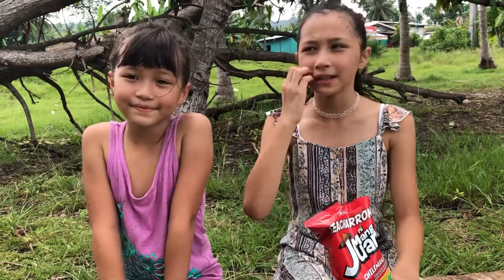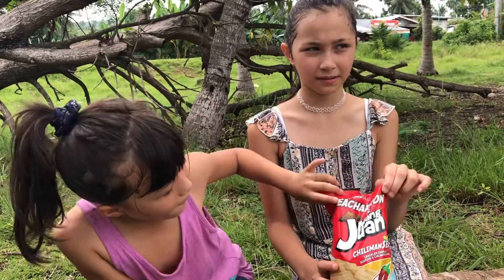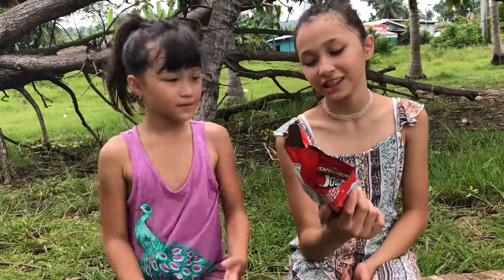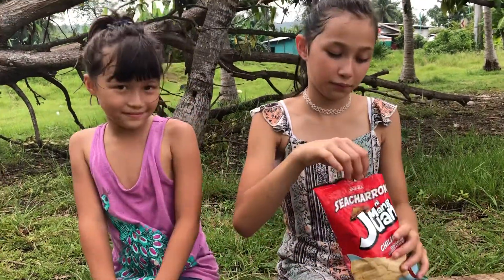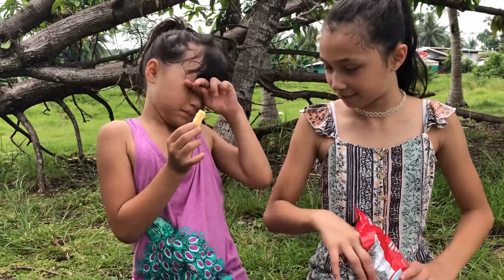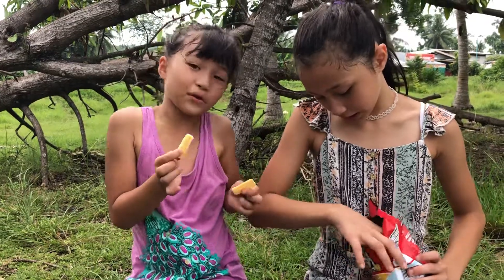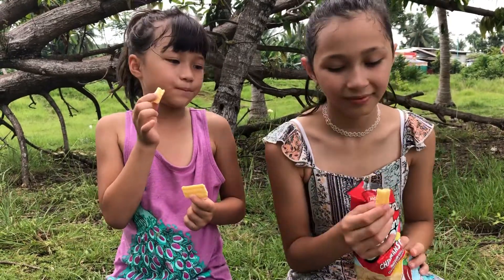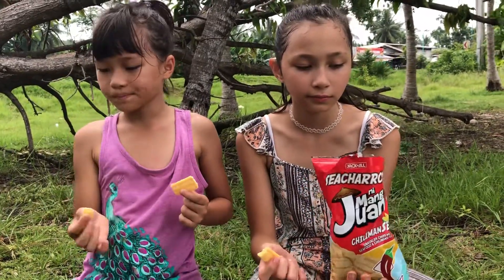Kids try SEACHARRON Mang Juan Chips in the philippines - snack tasting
Kids learning food visits philippines. Snack taste testing video of a new flavor of ni Mang Juan crackler chips called Seacharron ChilimanSea!